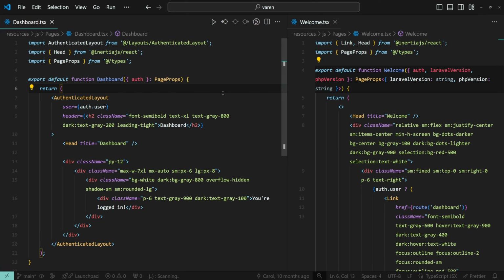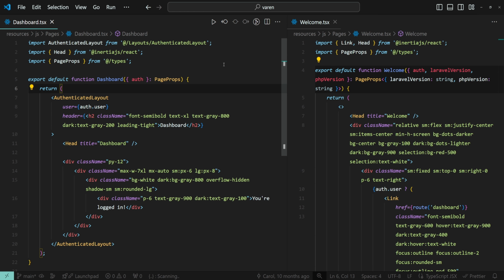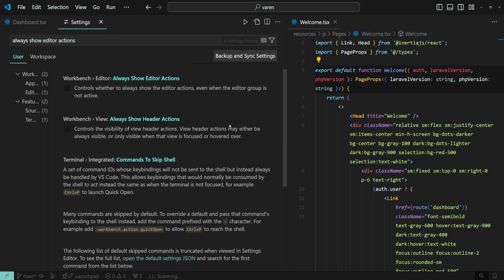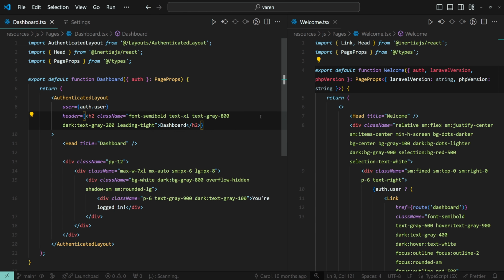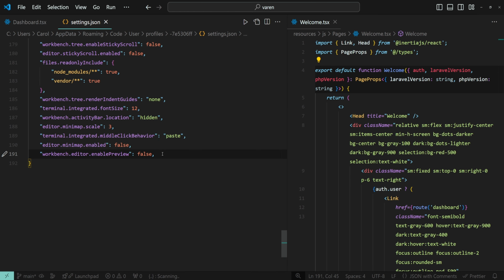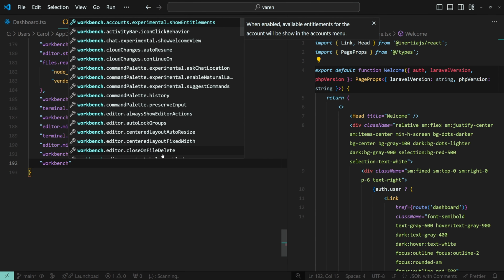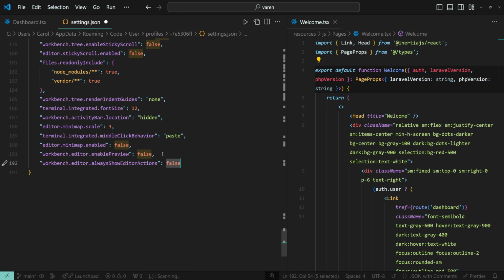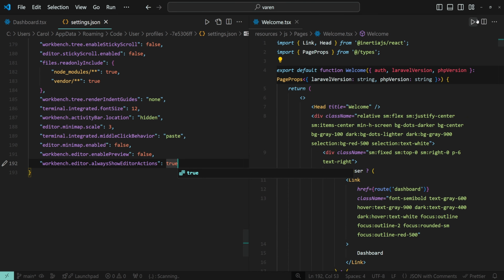VS Code: Always Show Editor Actions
Now you can make VS Code to always show the actions, regardless of whether the editor is active or not.